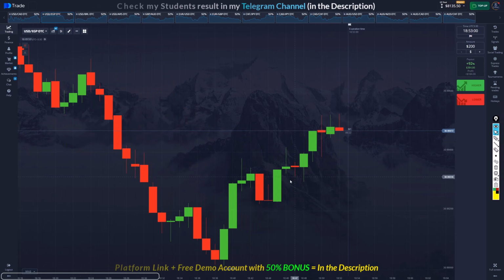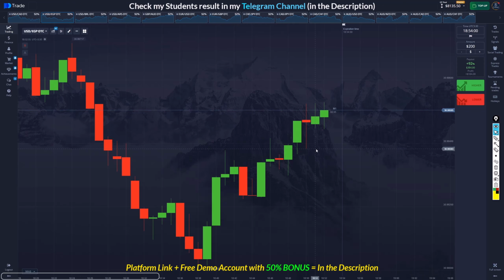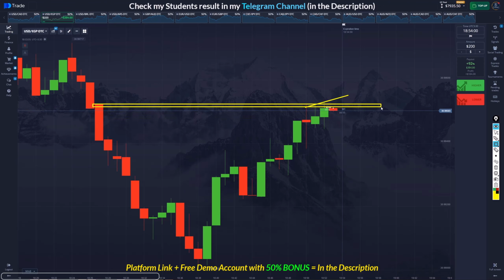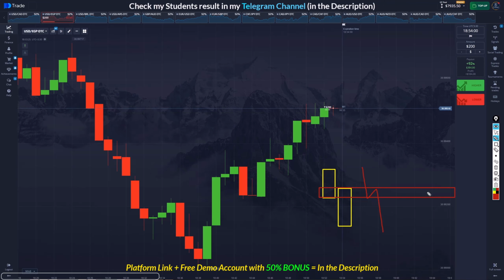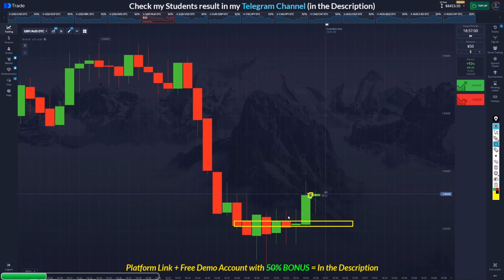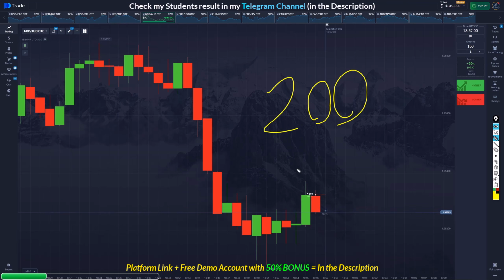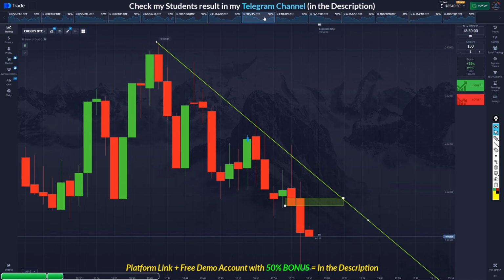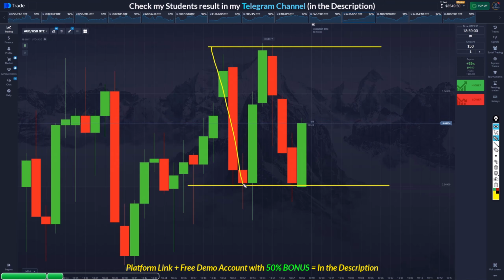My Full Trade Journal Recorded Live in Binary Option + Explanation for each example